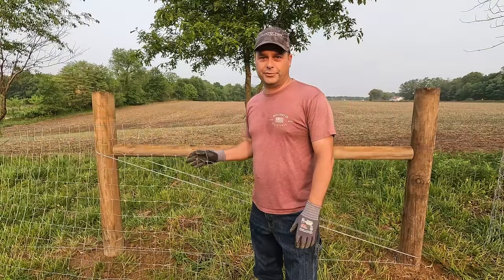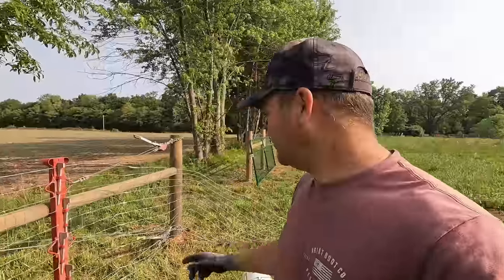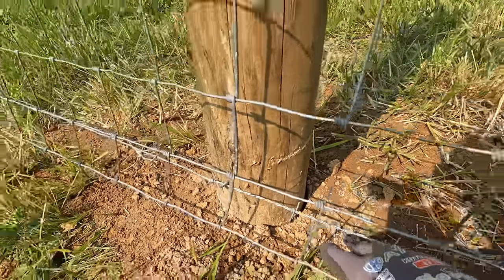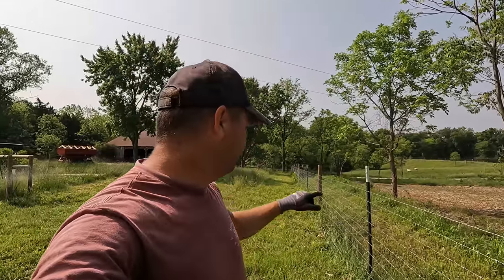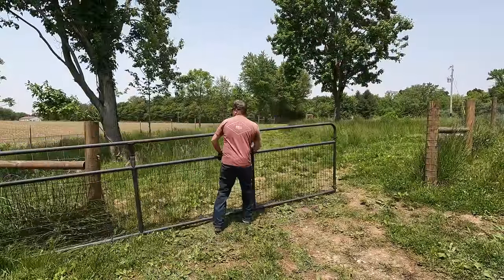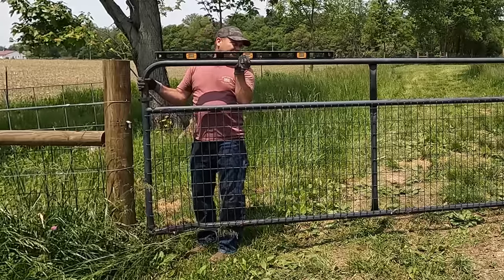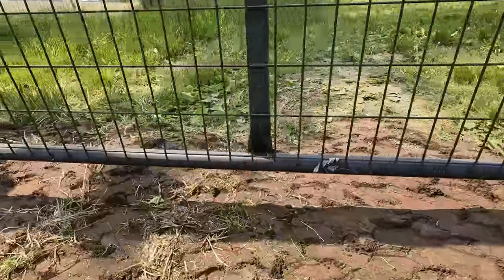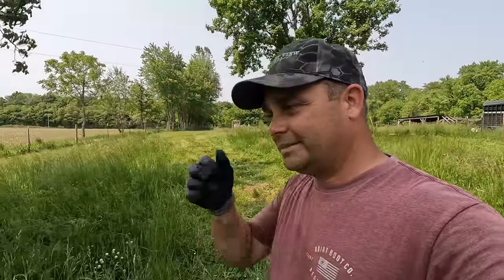Splicing Pasture fence and Hanging Gates. Getting the pasture is ready for Steers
Our Amazon Shop full of great Homesteading items:

Our Tractors are the TYM T654 - 67 horsepower compact utility Tractor
and TYM 2515H - 24 horsepower compact tractor